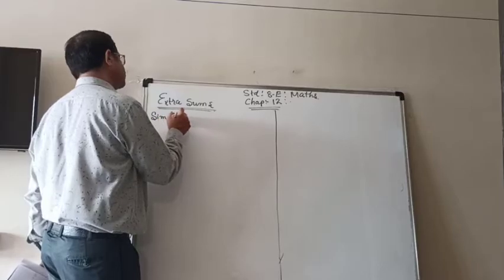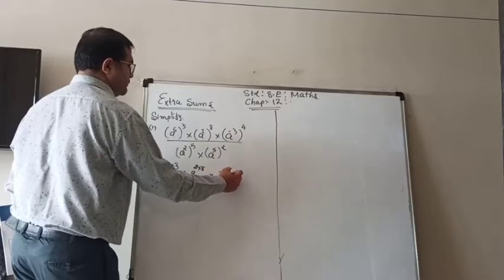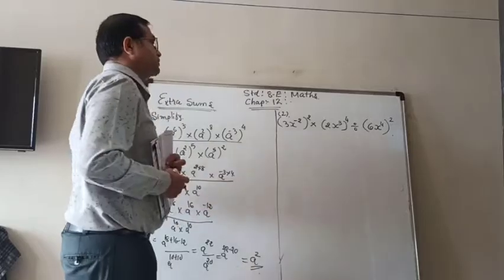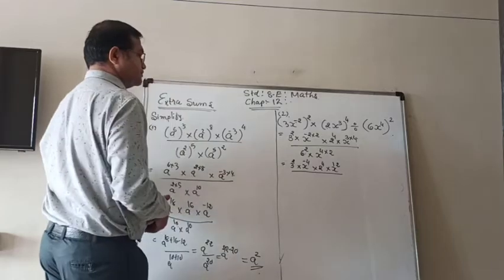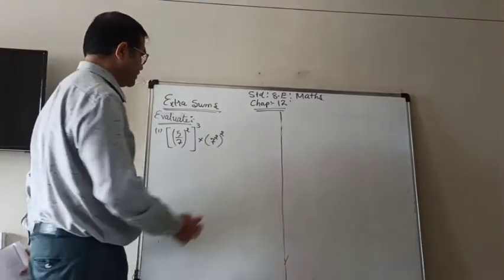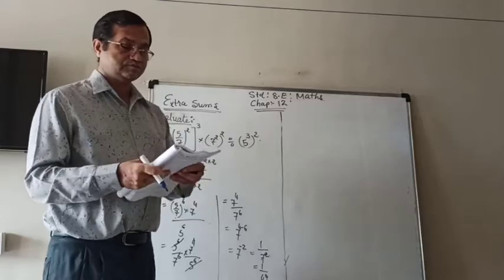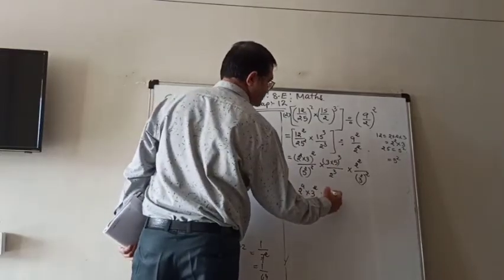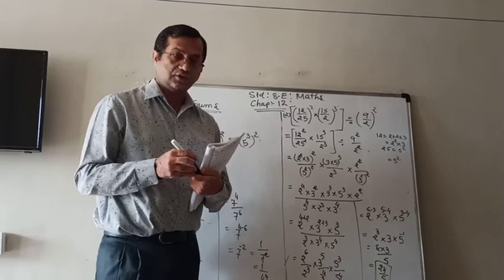STD8-E MATHS.CHAP-12(EXTRA VIDEO)